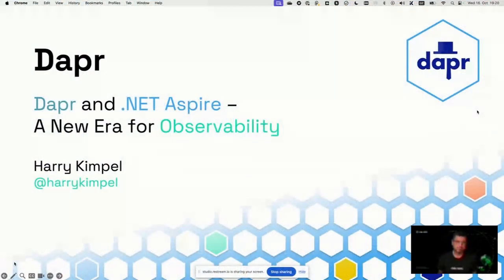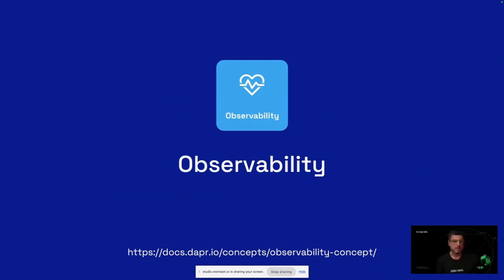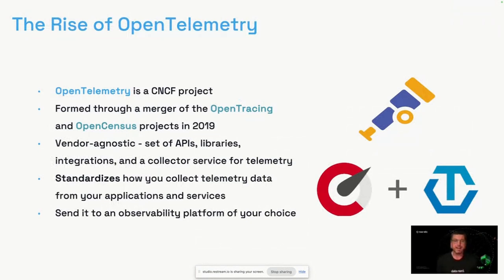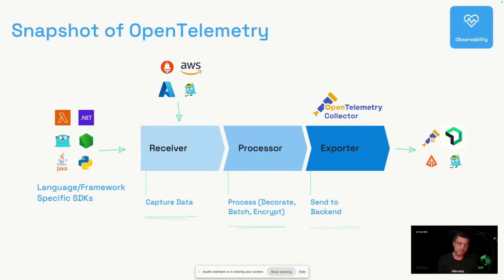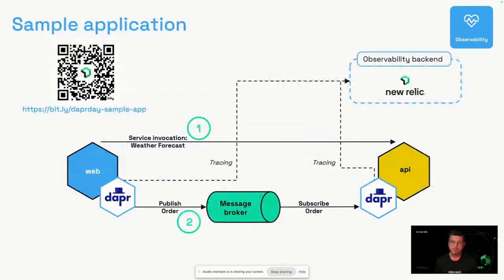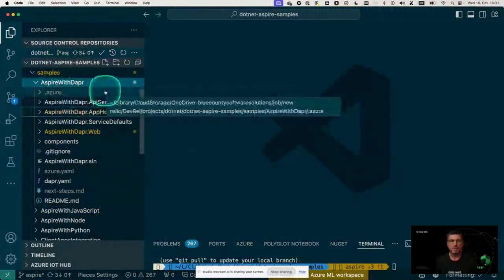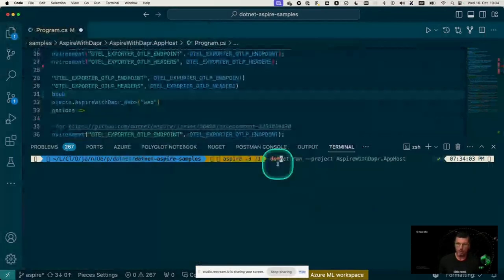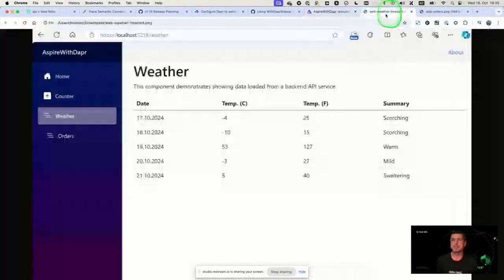Dapr Day Oct 2024 - Dapr and .NET Aspire - A New Era for Observability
Dapr and .NET Aspire - A New Era for Observability
Harry Kimpel